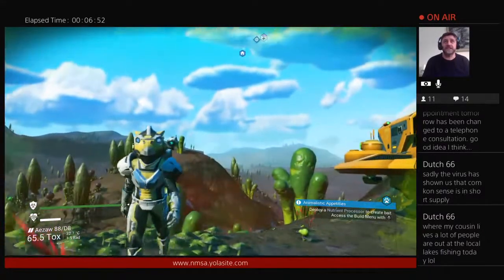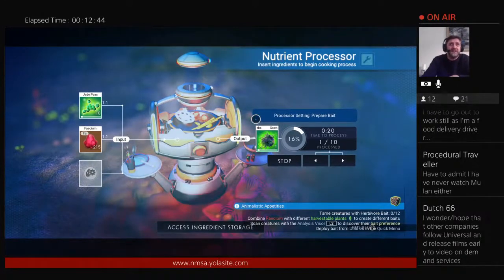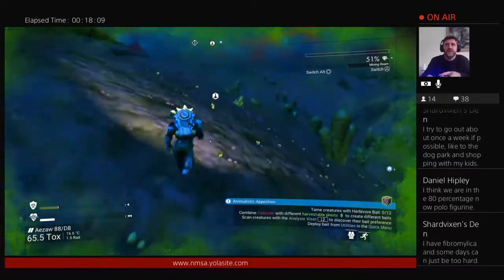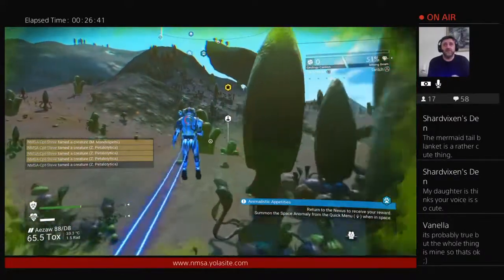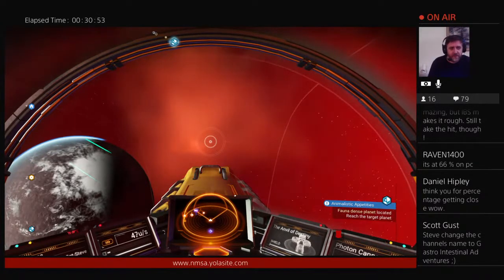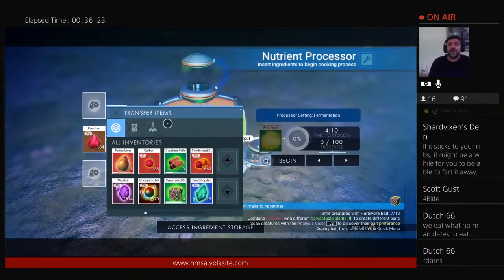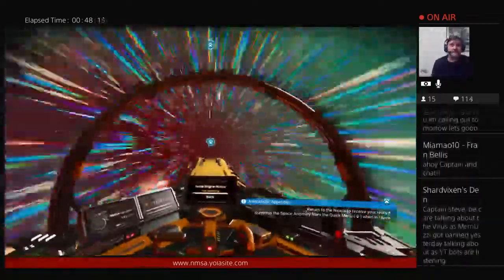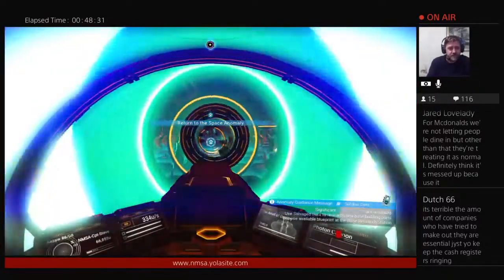Quicksilver Missions Live | Captain Steve NMSA No Man's Sky Adventures | NMS 2.33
No Man's Sky Adventures NMSA with Captain Steve and Exo

Fri – 6pm GMT - Live Stream Or NMS Video Upload